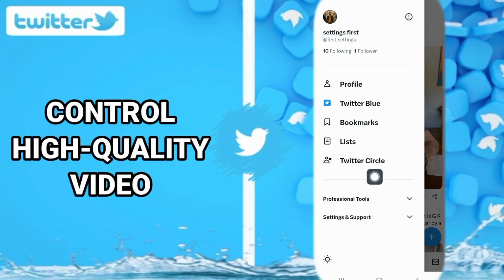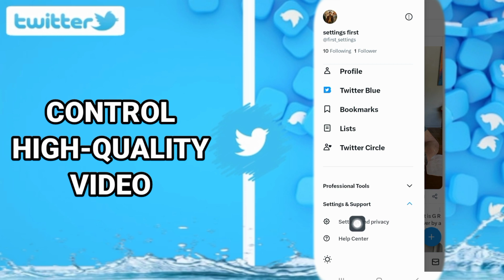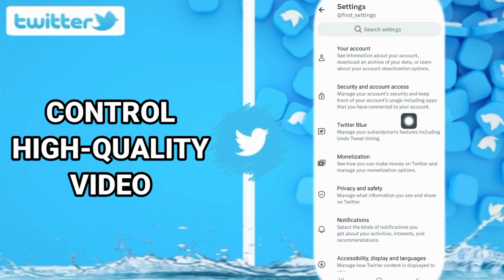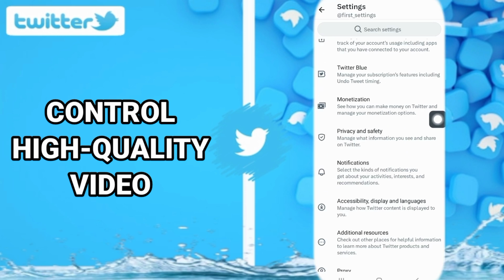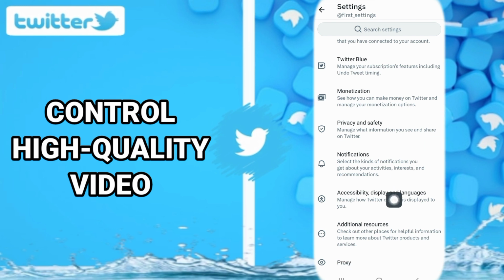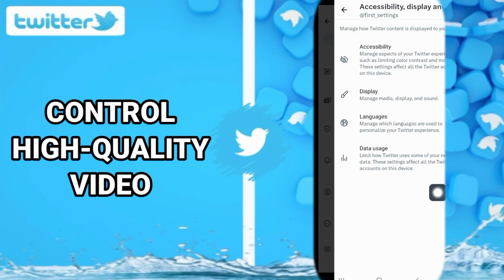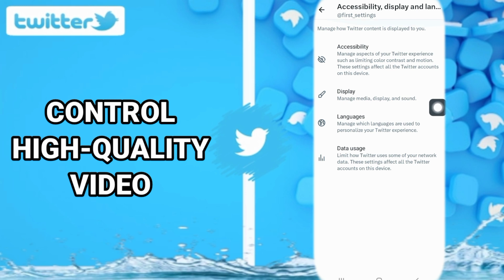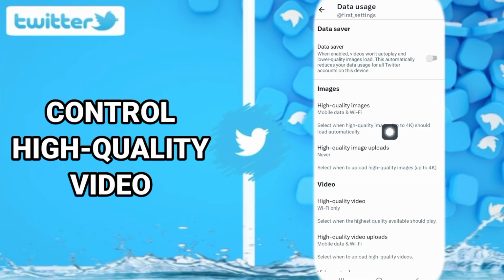How To Control High-Quality Video On Twitter App